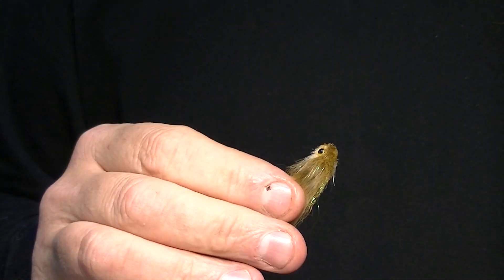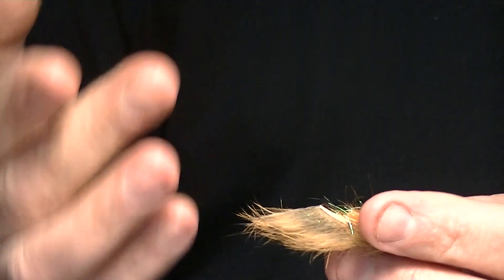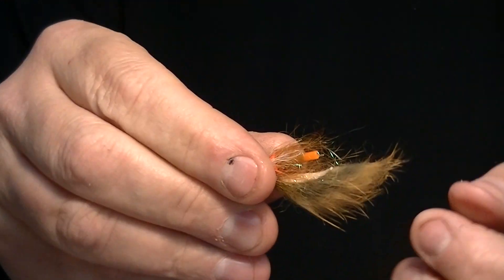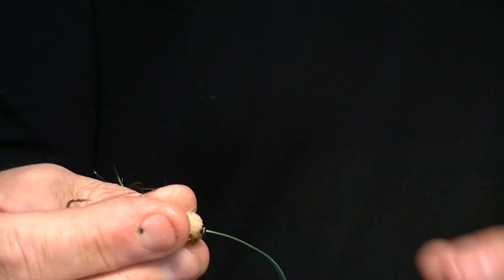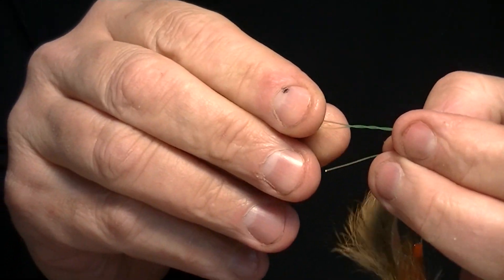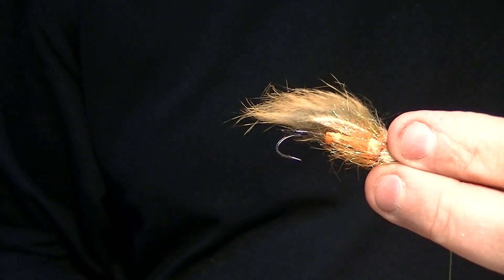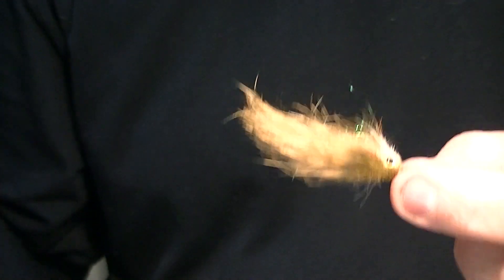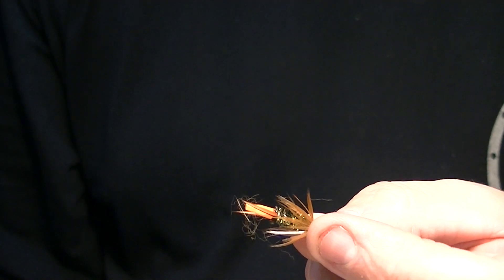How to use Tube Flies | Advantages | Different Type Of Tube flies we can tie